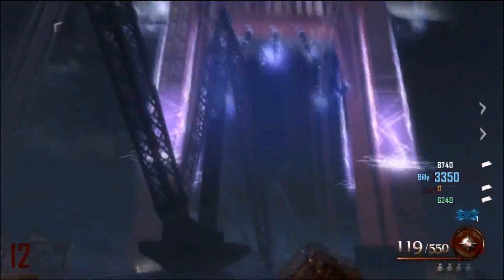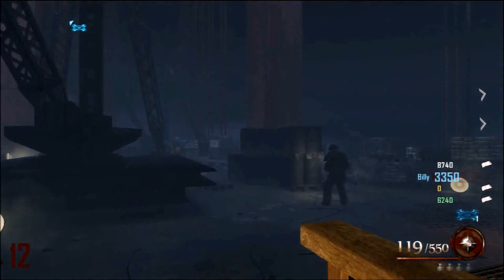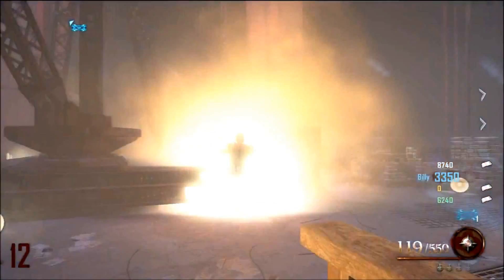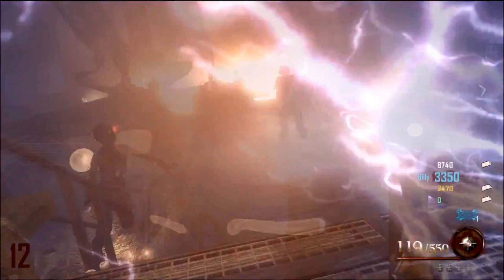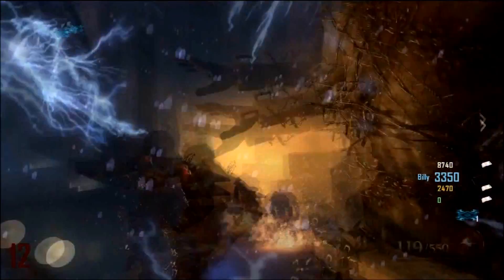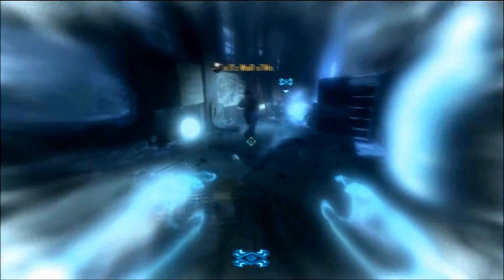Black Ops 2: Mob of the Dead Using the Electric Chair and Refueling the Plane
Black Ops 2: Mob of the Dead Using the Electric Chair and Refueling the Plane Guide